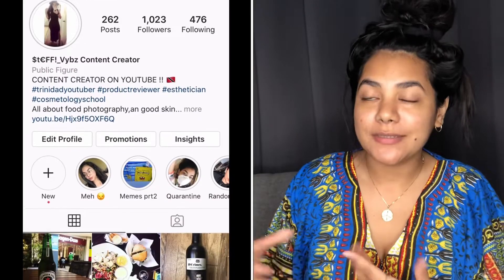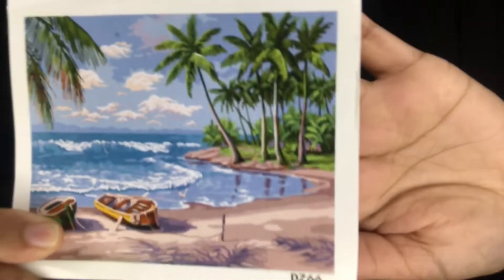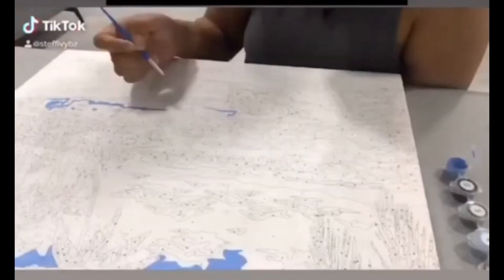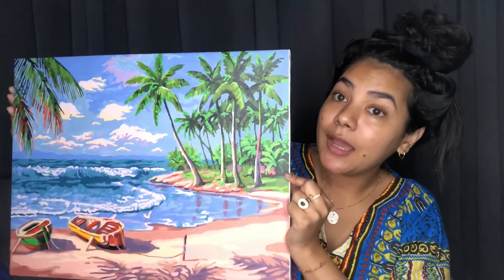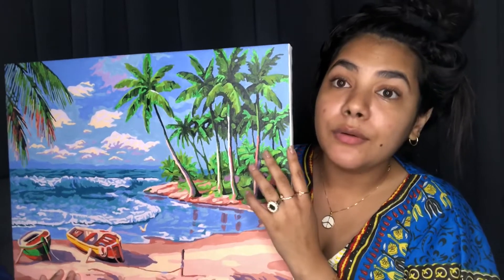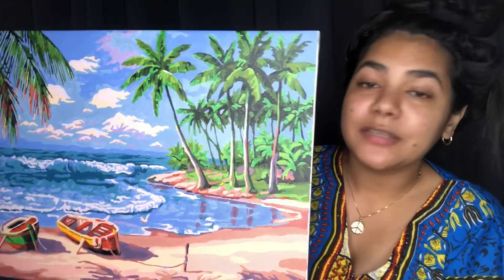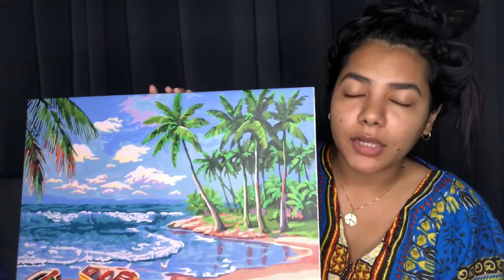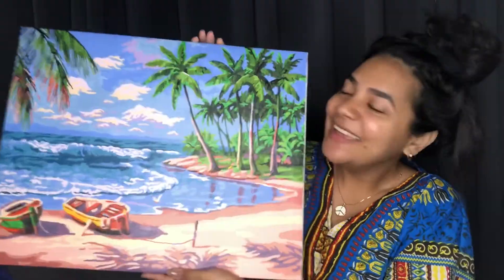MY PAINTING REVEAL 😬| CREATIVE VIBES TT ||TRINIDAD YOUTUBER